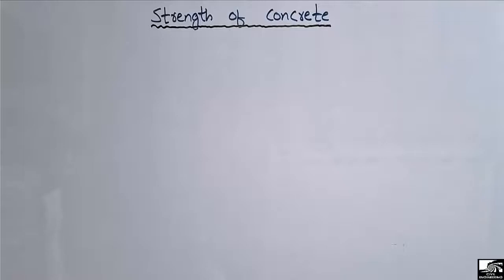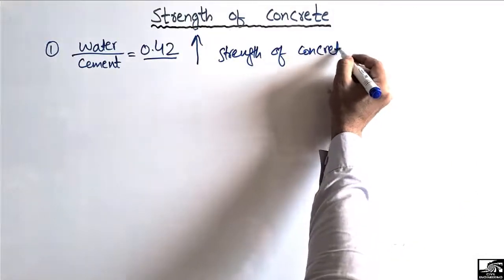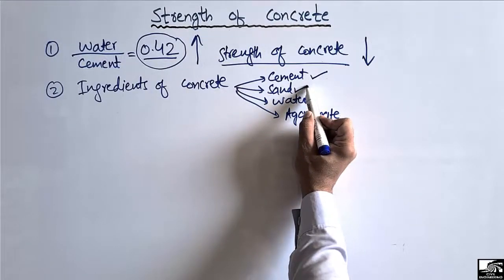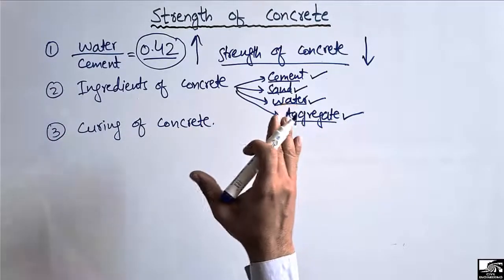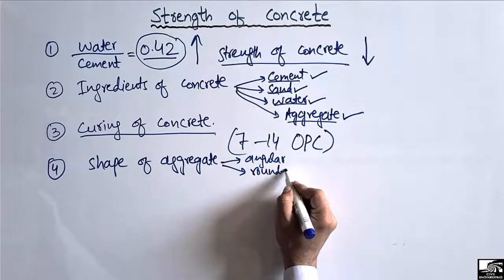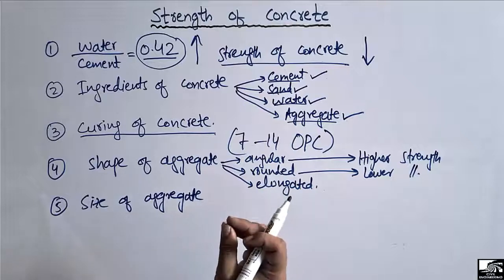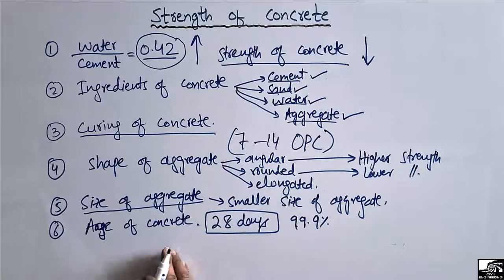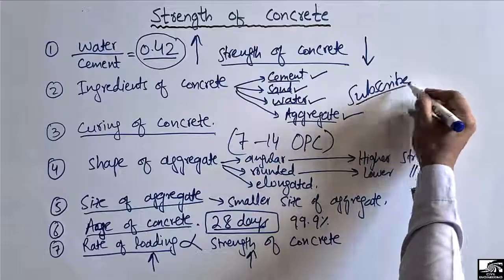Factors affecting Strength of Concrete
This video shows what are the factors that affecting the strength of concrete. There are various factors that effect the strength of concrete such as water to cement ratio, ingredients of concrete, curing of concrete and shape of aggregate.

concrete strength
curing of concrete
shape of aggregate
ingredients of concrete